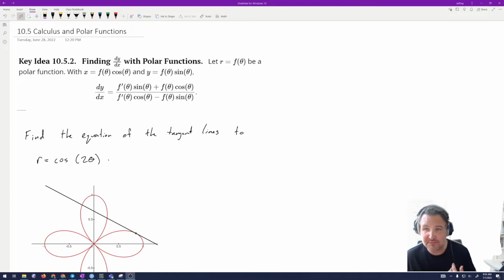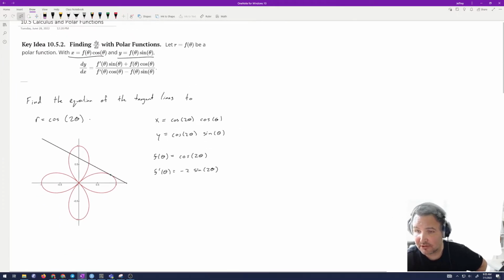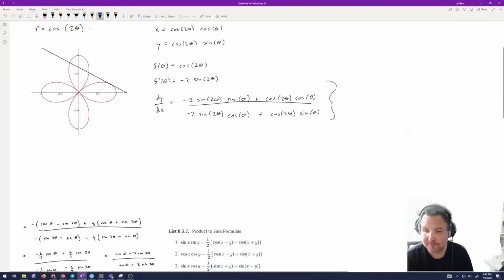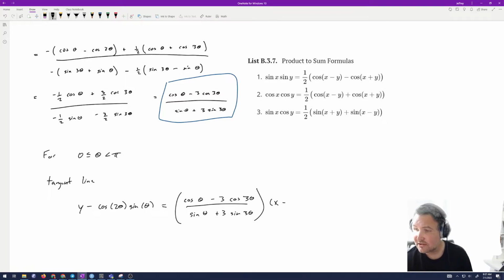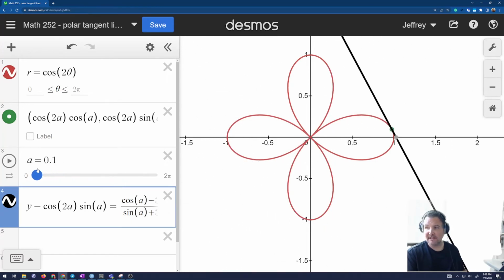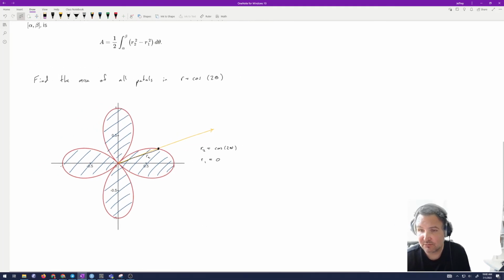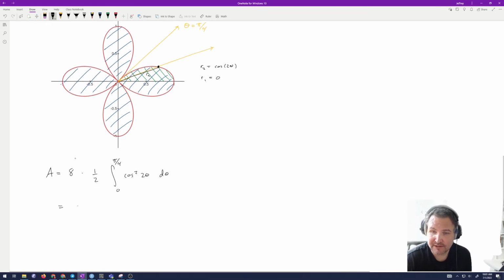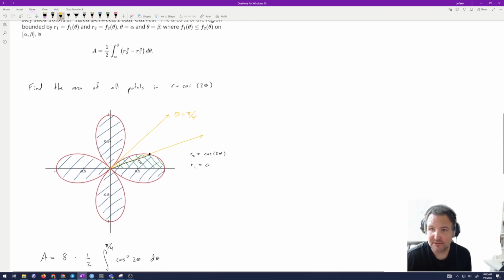Math 252 - Calculus with Polar Functions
In this video, we apply the tools of calculus to polar functions.  We find the tangent line and area of a curve defined by polar functions.